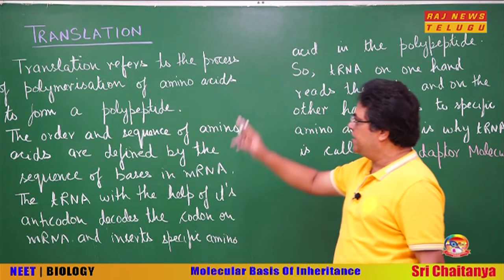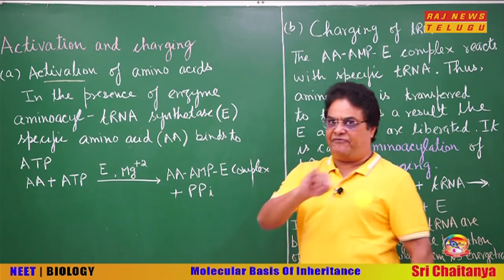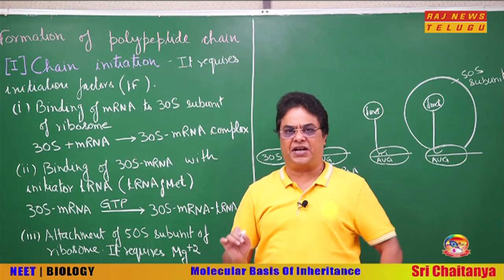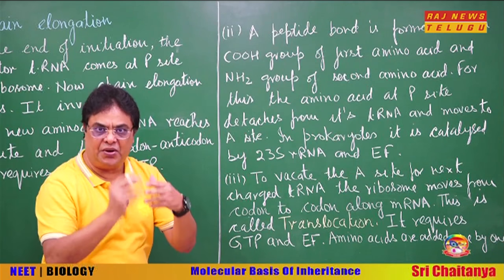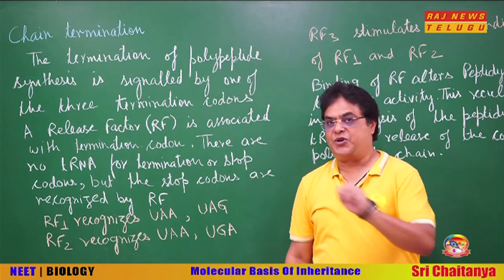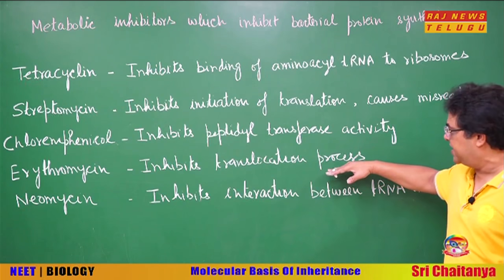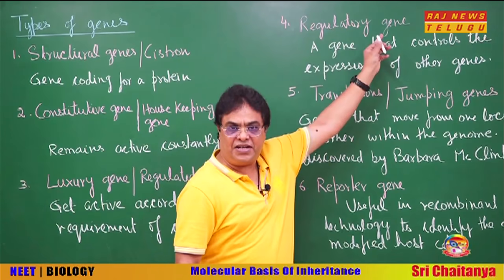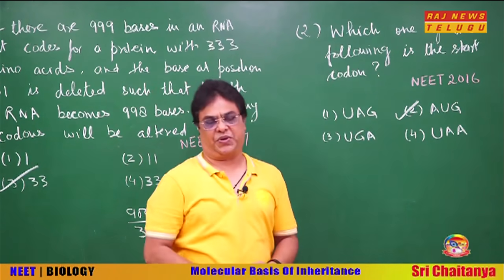NEET | Botany by Ajay Kumar Shivastav | Molecular Basis of Inheritance | Episode - 22 | Raj News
Sri Chaitanya Online Classes:
NEET | Botany by Ajay Kumar Shivastav | Genetics - Discussion on Molecular Basis of Inheritance | Episode - 22 and Next topics will be continued in Next Episode.